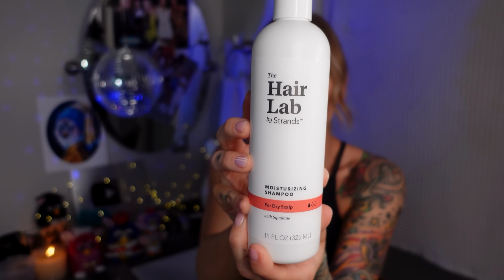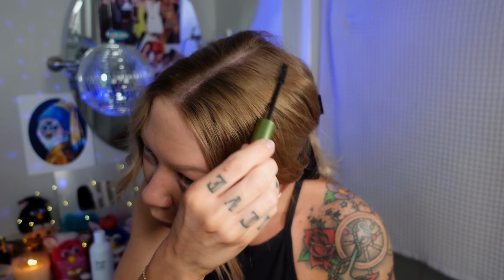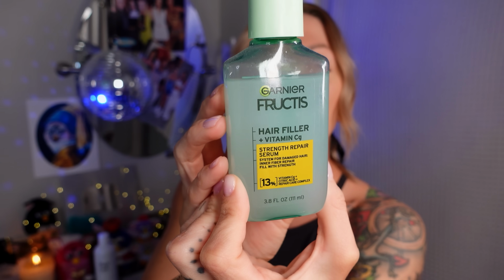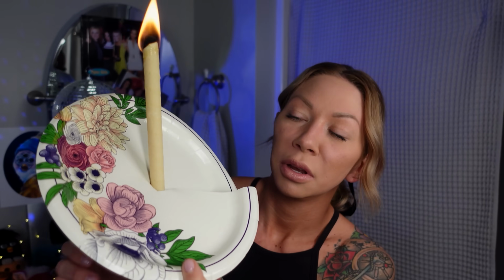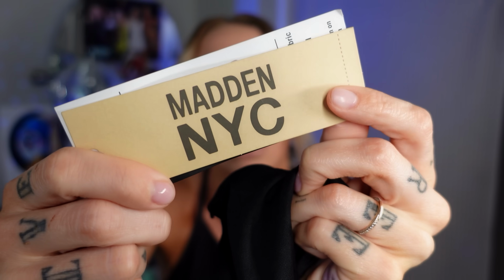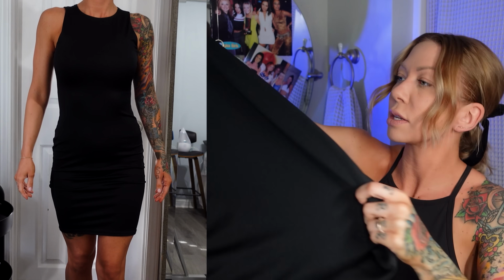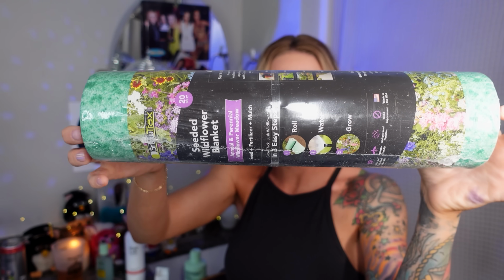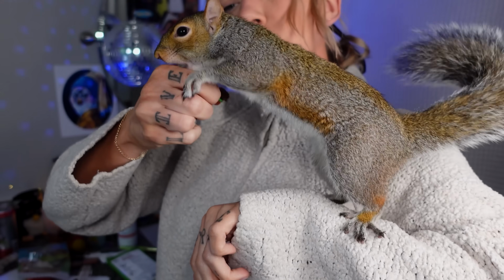new items from walmart + a Henry update 🐿️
a walmart haul, an update on my squirrel and words of wisdom no one asked for.

✖️hair channel: @brittneealexushair